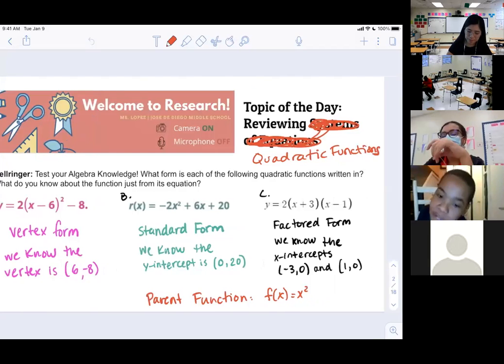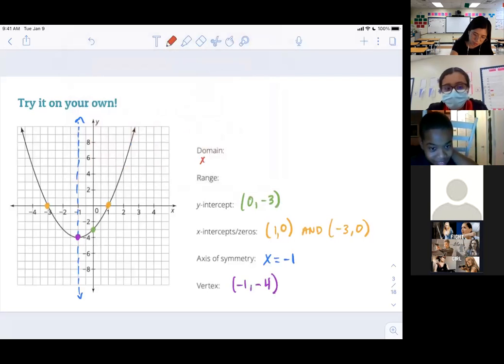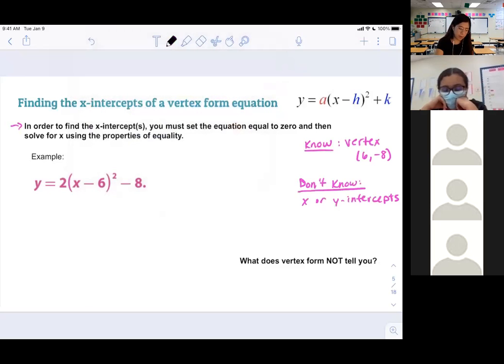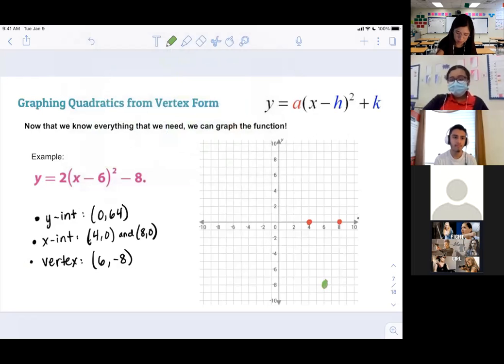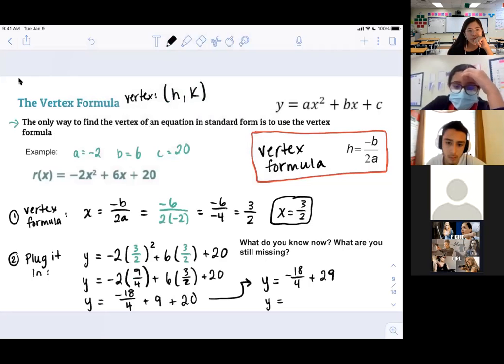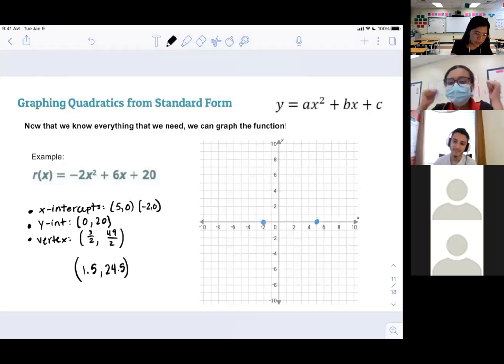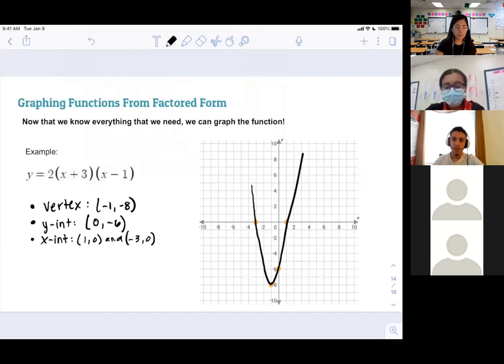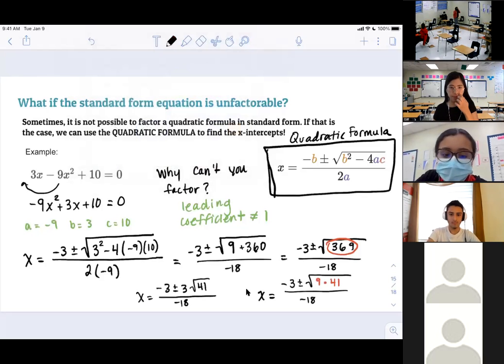November 12th: EOC Review - Quadratic Functions